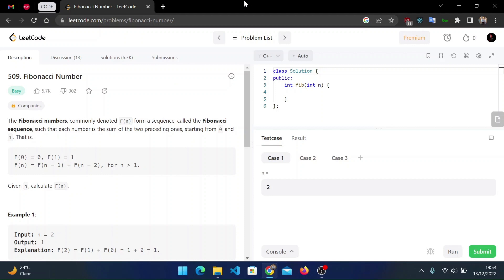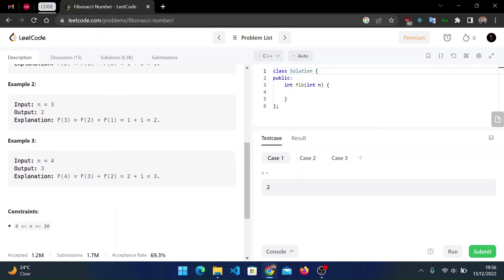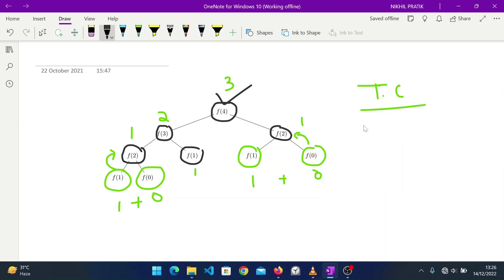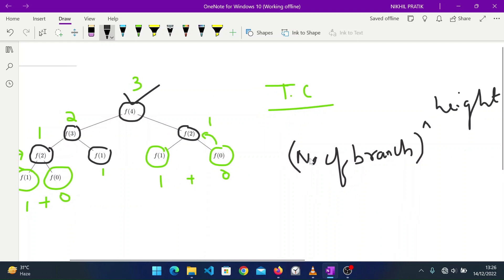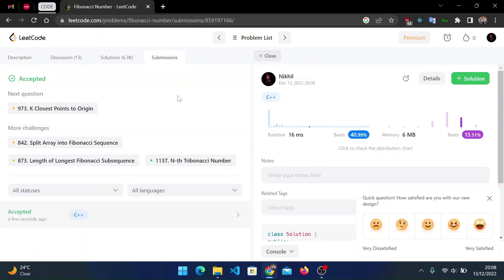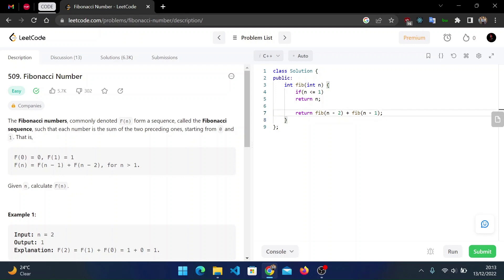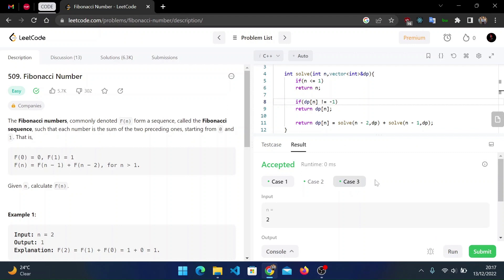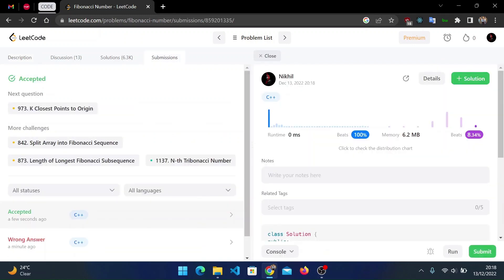Fibonacci Number | Leetcode 509 | Bruteforce | Better & Optimal Solution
Fibonacci Number LeetCode Solution
We will discuss the brute force,better and the most optimal approach.

Bruteforce solution to Fibonacci
Better Approach to Fibonacci
Optimal Solution to Fibonacci

0:00 Intro
0:29 Problem Statement
2:29 Recursion and Bruteforce Approach
10:41 Better Solution
18:17 Optimal Approach and Solution
27:49 Outro

Hope you liked my content✌ for more interesting videos

Code Shift✌